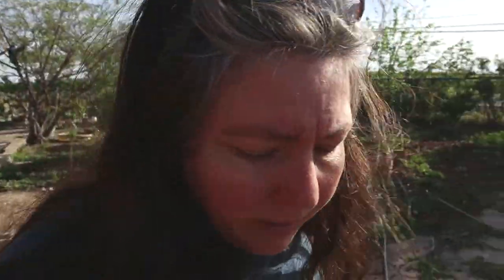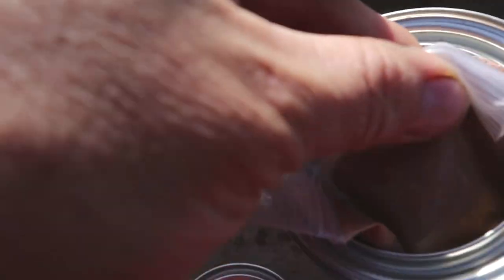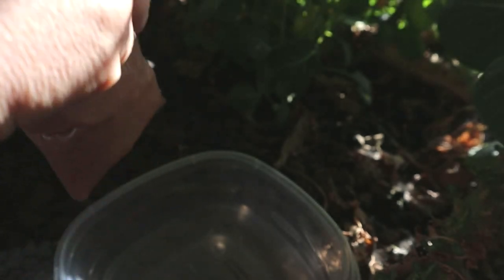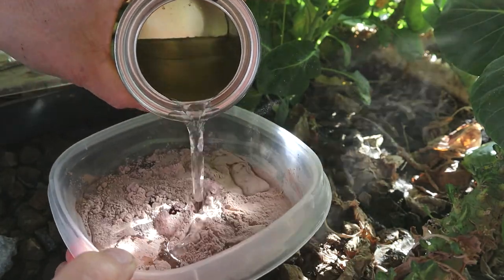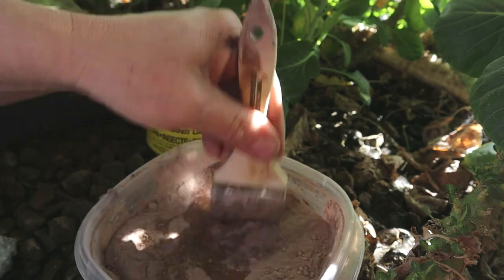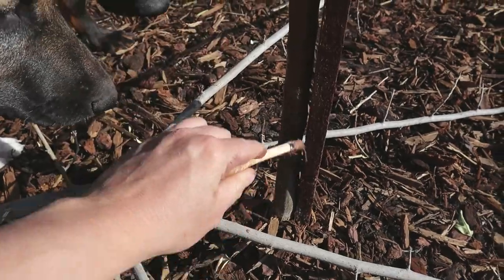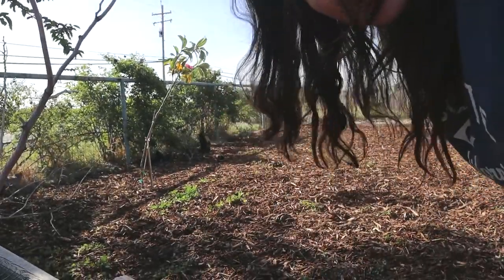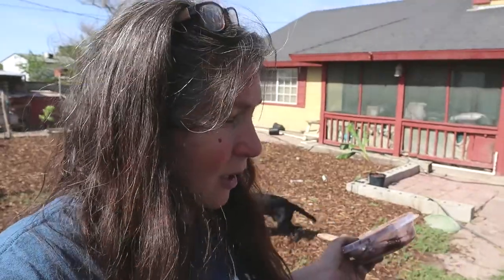Painting my Trees with IV Organic 3 in one plant guard Brown